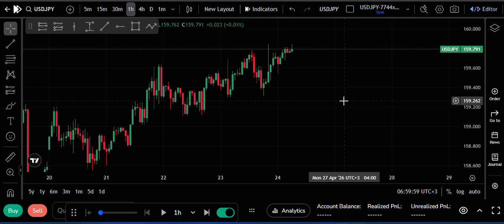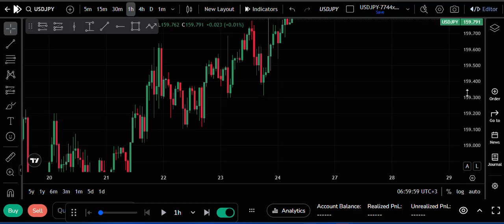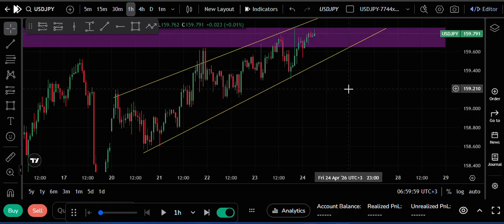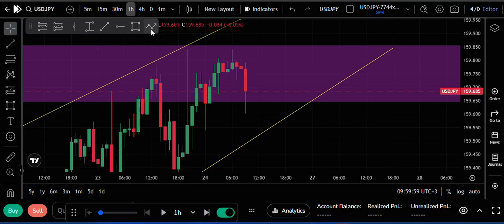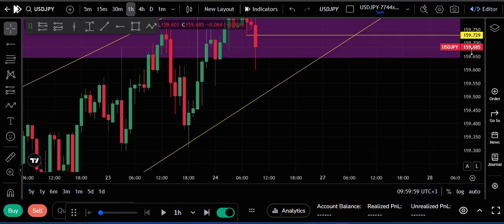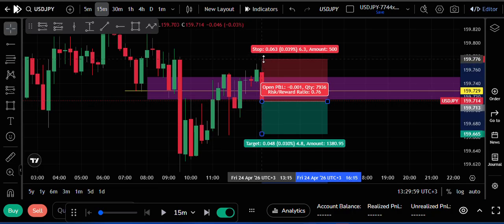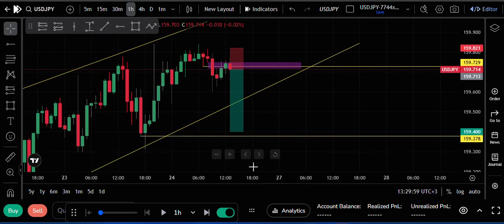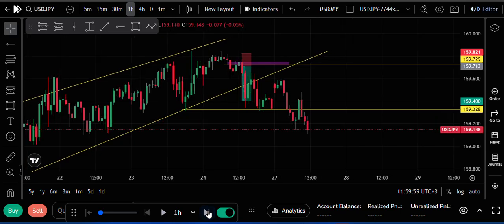How to think like market makers in forex market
Thinking and trading like institutions in the forex market.